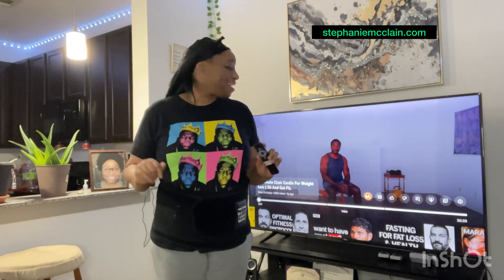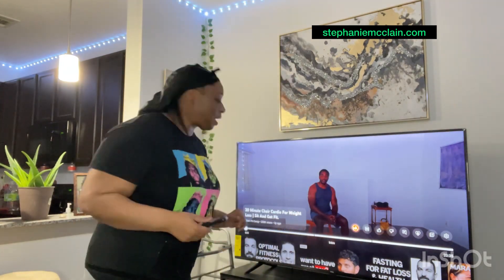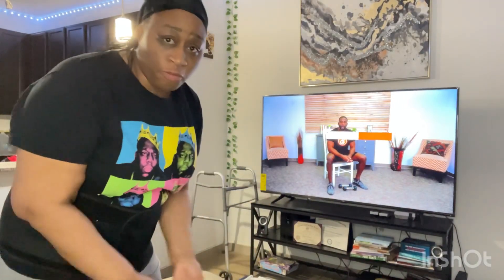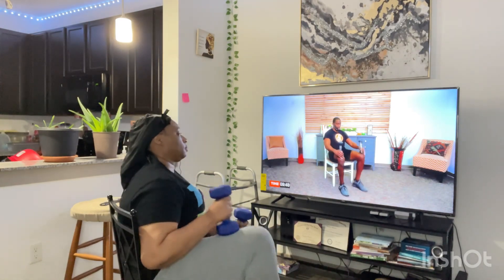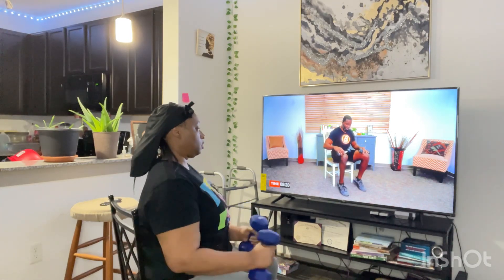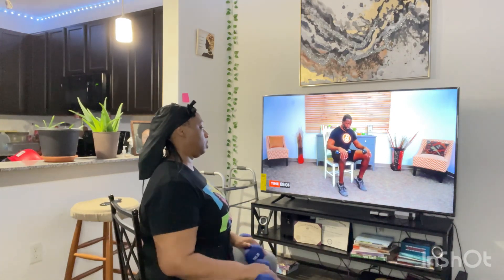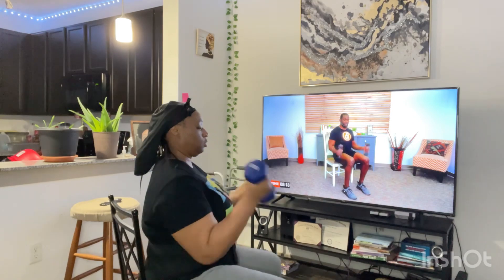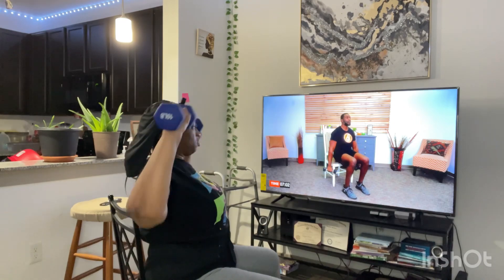10 - MINUTE CHAIR WORKOUT FOR PEOPLE WITH LIMITED MOBILITY | INJURIES | FOOT ISSUES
10 - MINUTE CHAIR WORKOUT FOR PEOPLE WITH LIMITED MOBILITY | INJURIES | FOOT ISSUES | ETC